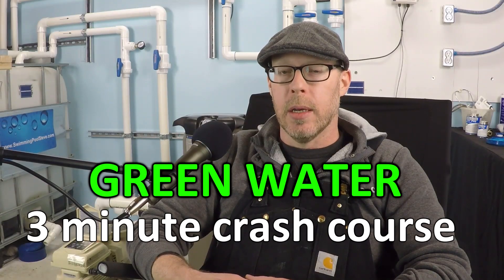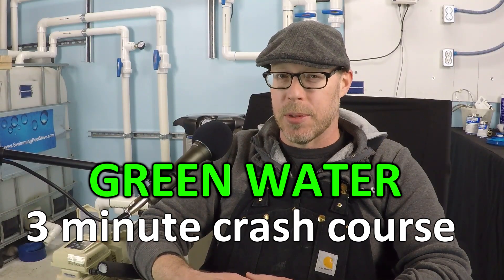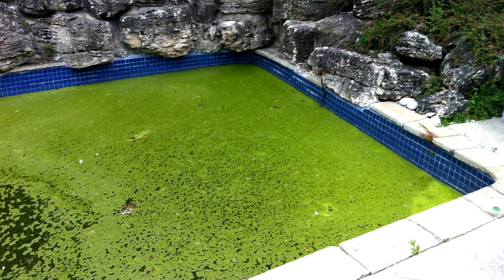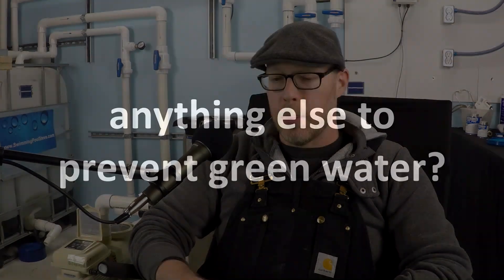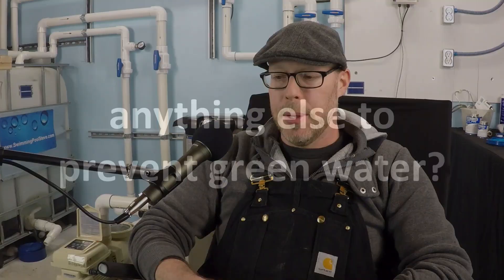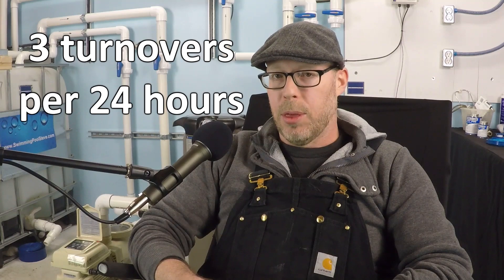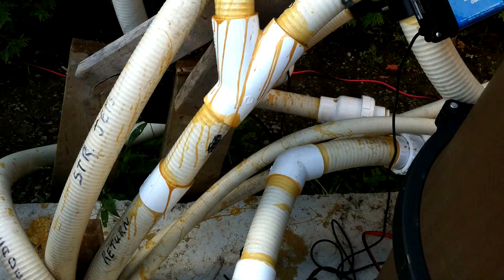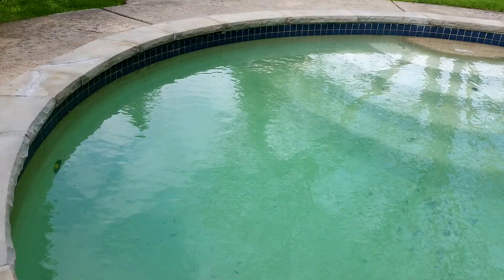How To Fix Green Pool Water - 3:00 SPEEDRUN!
this video is a condensed version of a much longer video where I talk about all of the reasons why your swimming pool water turned green and how you are supposed to go about fixing it.  This includes information on chlorine, pH, phosphates, filtration schedules and more.